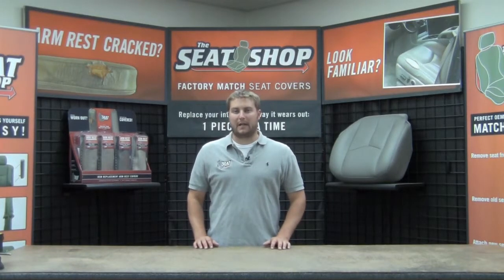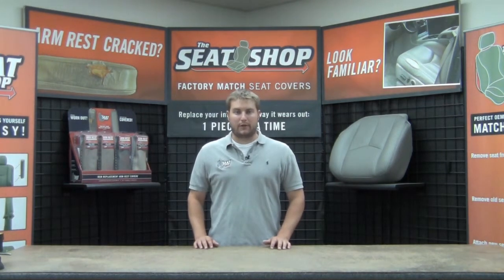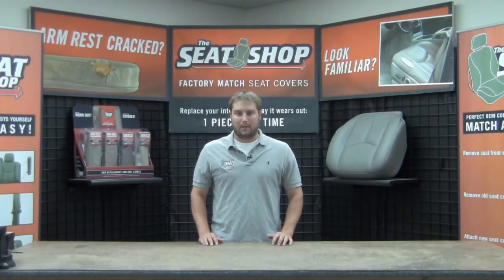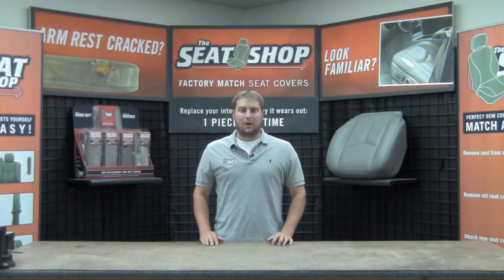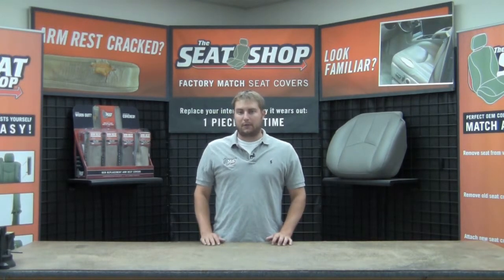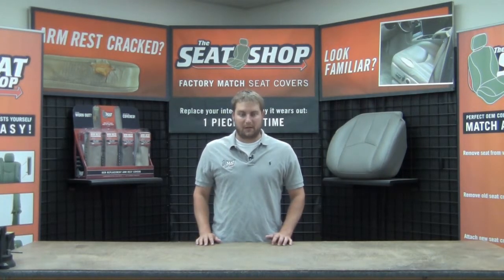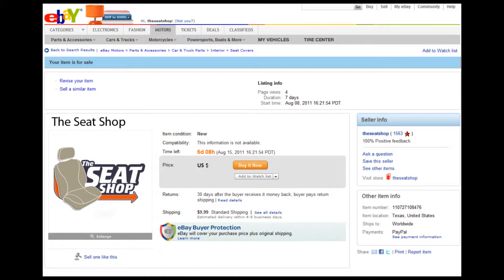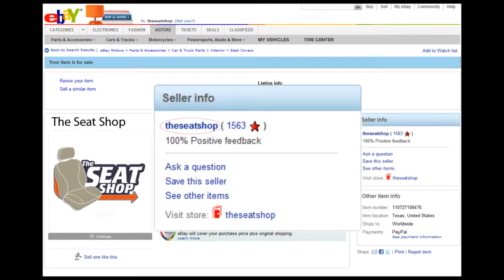07-08 Cadillac Escalade Cover Explanation - eBay Ready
This video explains the stitching pattern and colors of a 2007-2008 Cadillac Escalade seat cover. If you have any questions about this cover or any other seat cover please visit our or give us a call at .